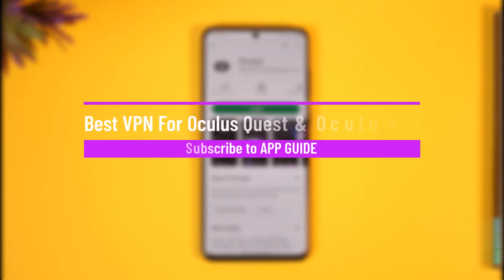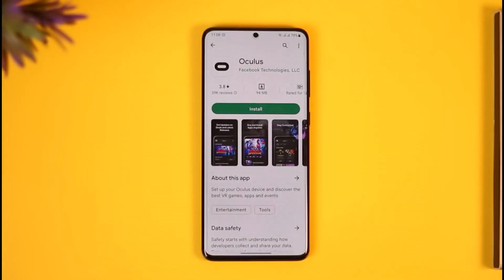Best VPN For Oculus Quest & Oculus Quest 2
➜ This video guides you through an easy step-by-step process to use the best VPN for your Oculus Quest headset. So make sure to watch this video till the end.

~ Chapters:
0:00 Introduction
0:12 General Info
0:28 ExpressVPN
0:46 NordVPN
1:00 Surfshark
1:15 Private Internet Access
1:52 Conclusion